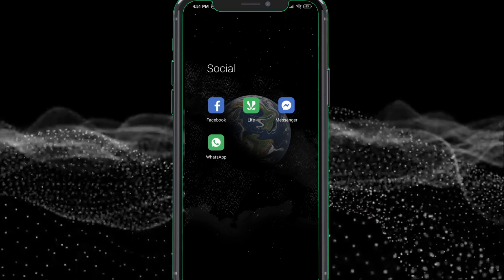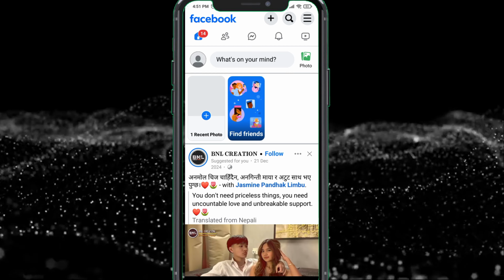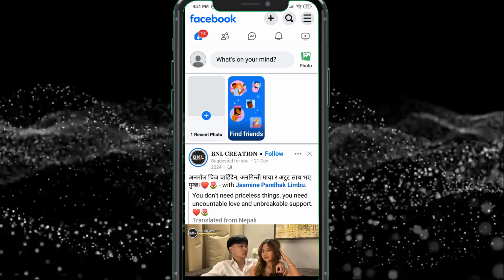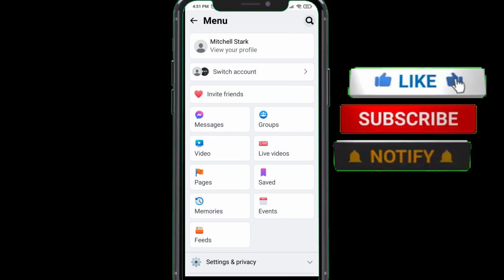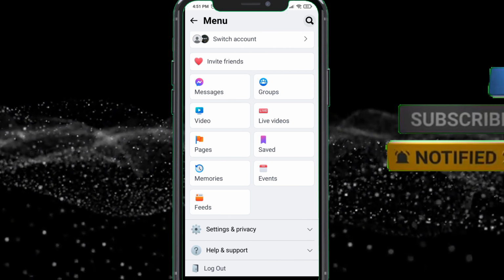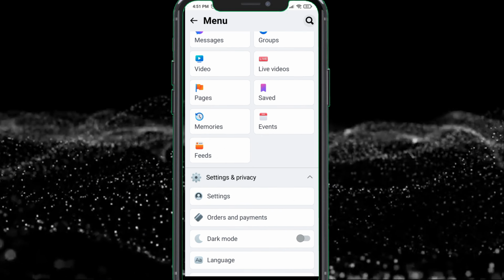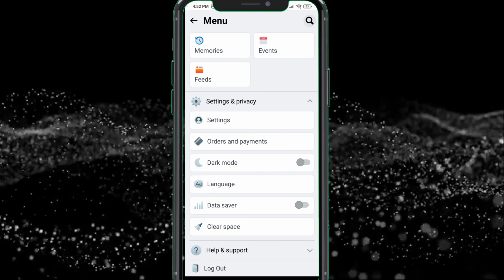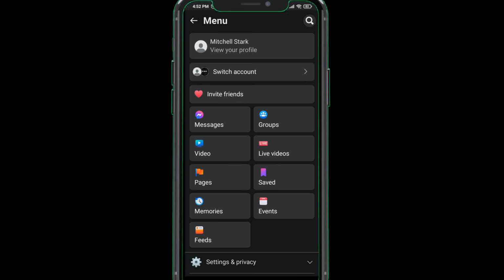How to Turn On Dark Mode in Facebook Lite | STOP Straining Your Eyes!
Want to enable Dark Mode on Facebook Lite? 🌙 In this quick and easy tutorial, I'll show you step-by-step how to turn on Dark Mode in FB Lite to reduce eye strain and save battery life. Watch now and enjoy a better browsing experience!

📌 Steps Covered:
✅ Open Facebook Lite
✅ Go to Settings
✅ Find Dark Mode Option
✅ Toggle it ON

how to turn on dark mode in facebook lite